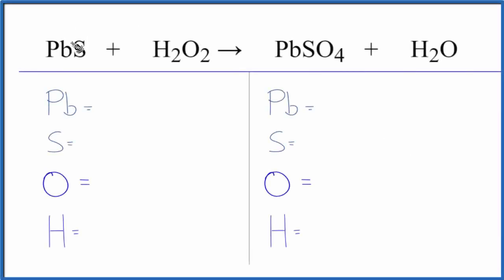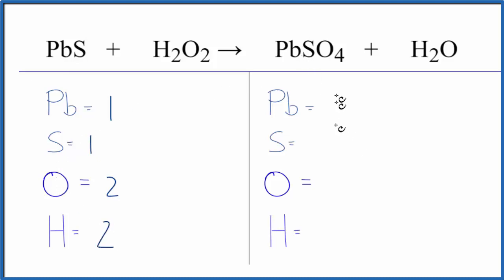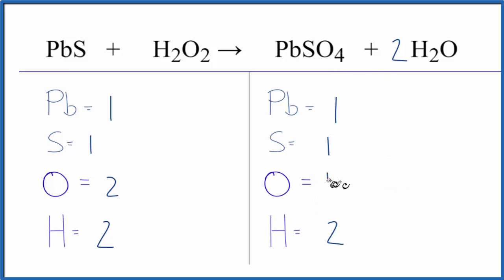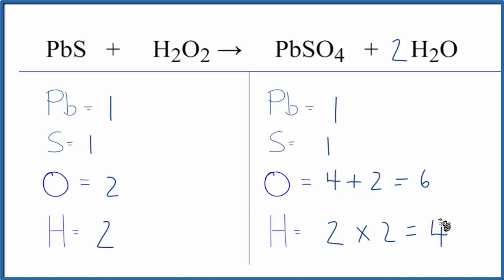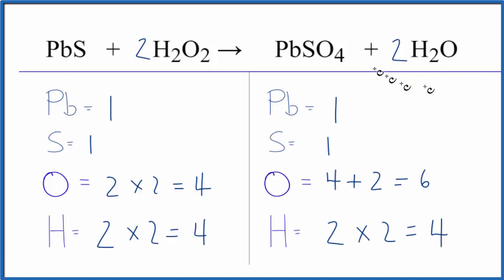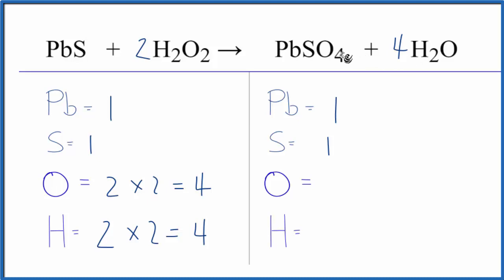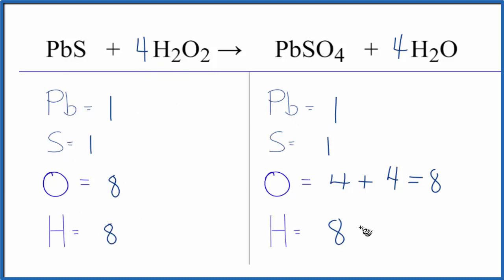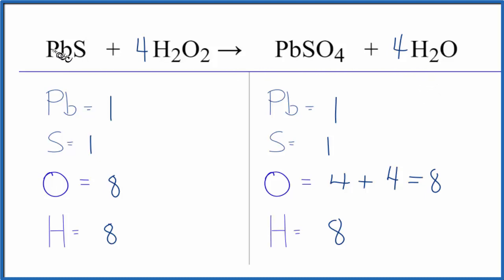How to Balance PbS + H2O2 = PbSO4 + H2O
In this video we'll balance the equation PbS + H2O2 = PbSO4 + H2O and provide the correct coefficients for each compound.

To balance PbS + H2O2 = PbSO4 + H2O you'll need to be sure to count all of atoms on each side of the chemical equation.

Once you know how many of each type of atom you can only change the coefficients (the numbers in front of atoms or compounds) to balance the equation for Lead (II) sulfide + Hydrogen peroxide.